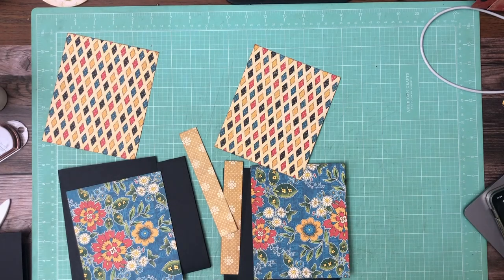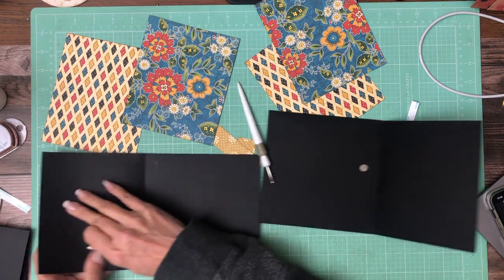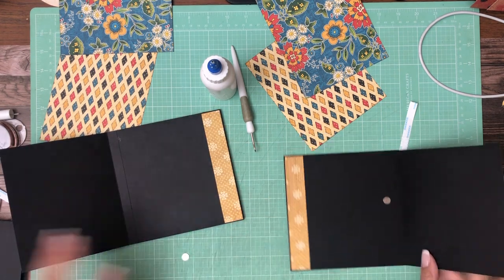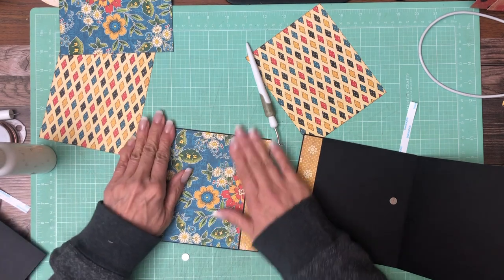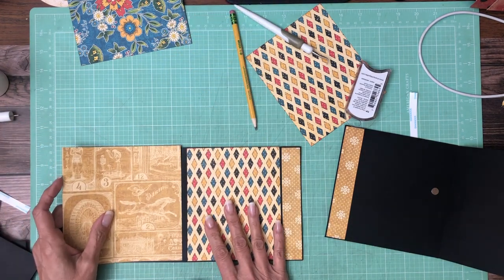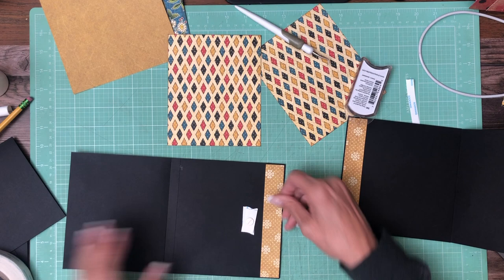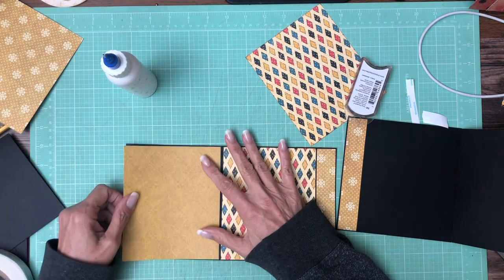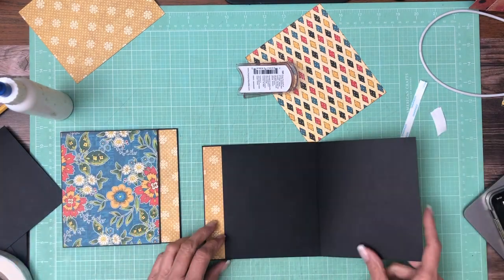Graphic 45 | Come One Come All Mini Album Page 4 & 5